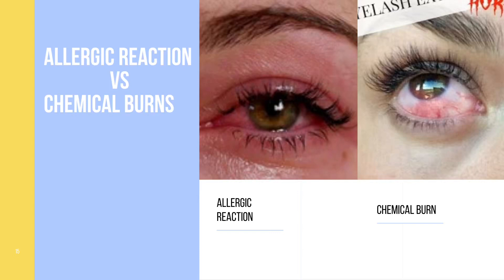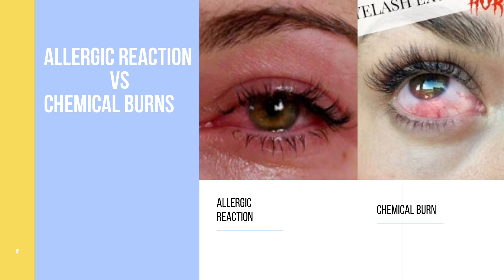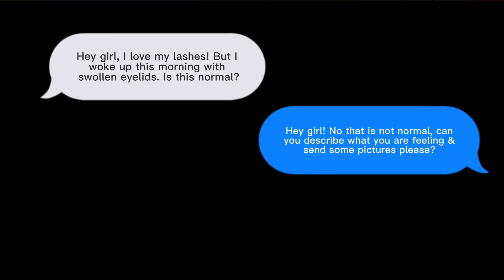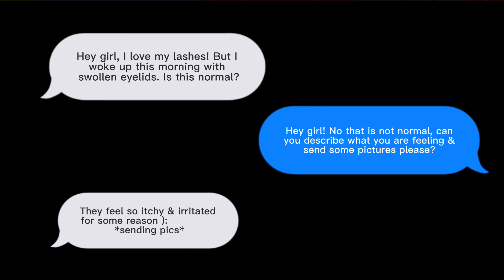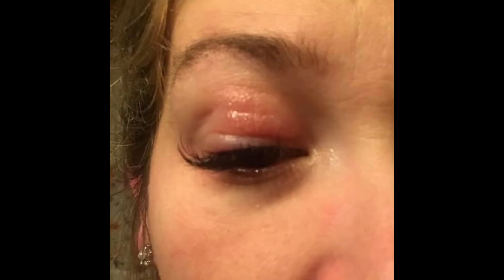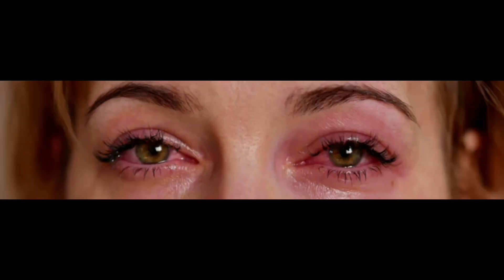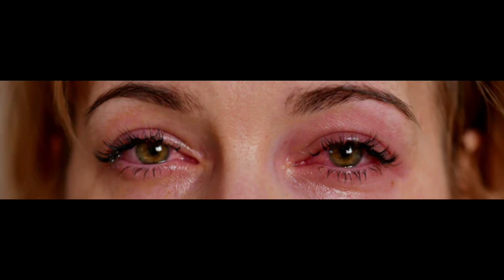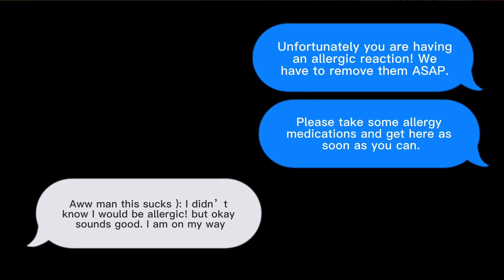Lash Extensions Allergic Reaction vs Chemical Burn Part 2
Client Case Number 2
This video is from our online interactive e-book that breaks down on How To Apply Lash Extensions. This section is from our SAFETY & SANITIZATION chapter where we discuss what products you need to sanitize your area and identifying the different between a allergic reaction versus a chemical burn.

If you'd like to learn how to do lash extensions:
E-BOOK